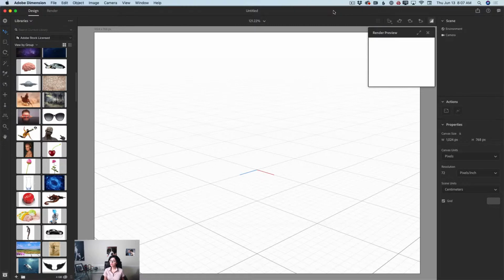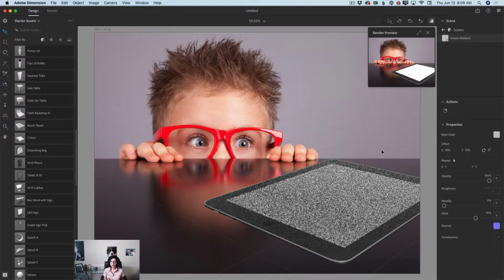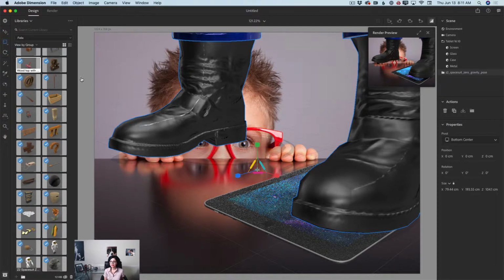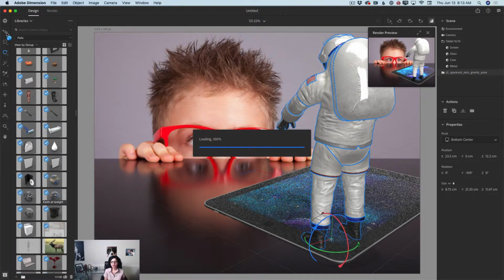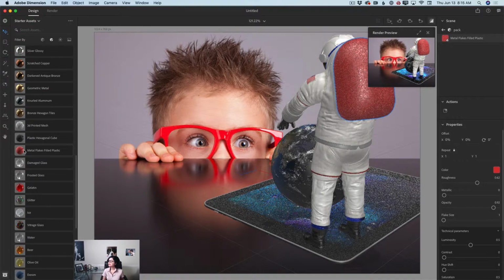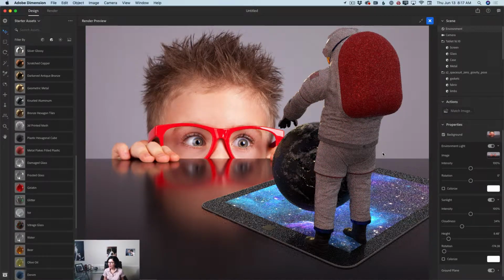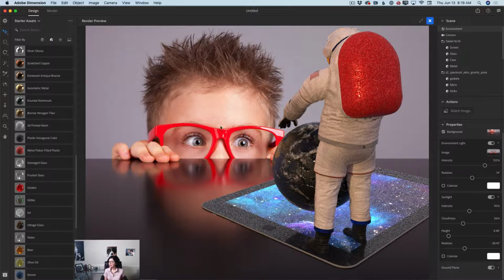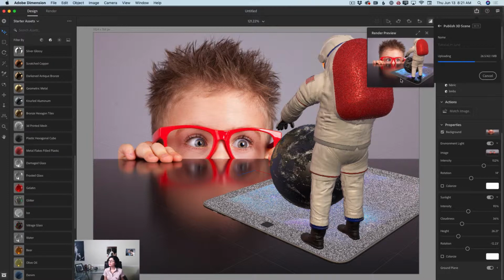How to create a summer commercial for your client in Adobe Dimension